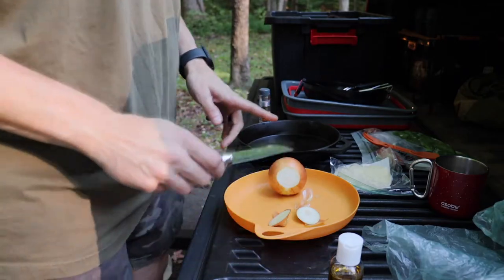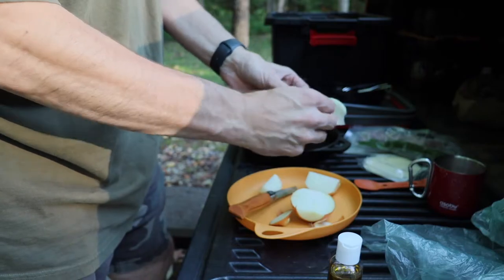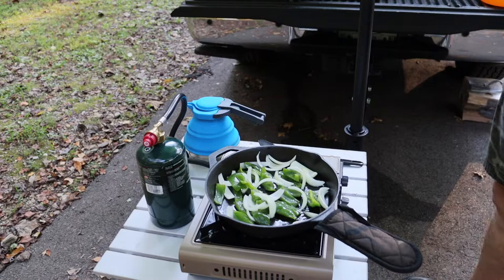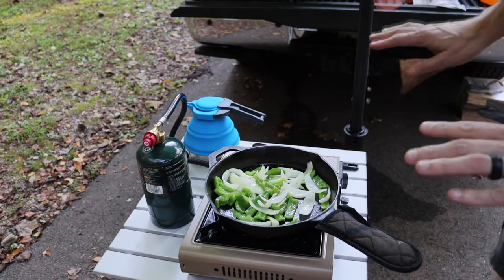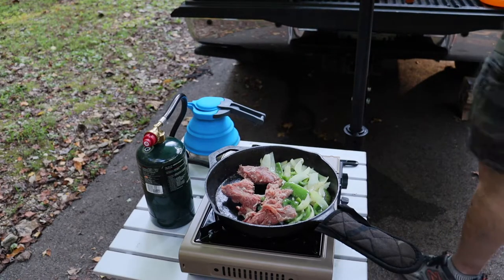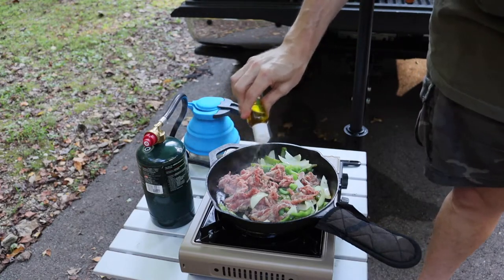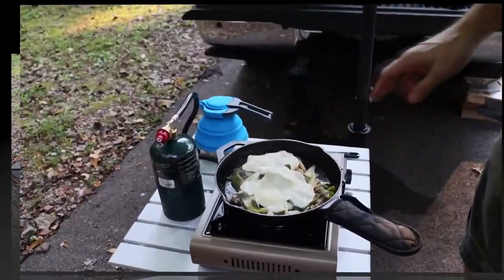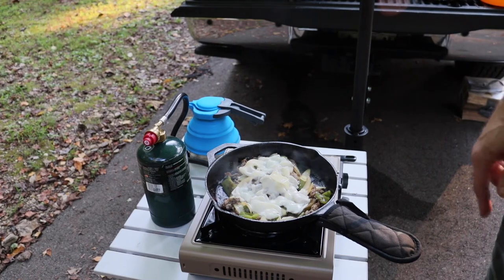Bunless Philly Cheese Steak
Doing my take on Bunless Philly Cheese Stake.

Amazon Link
Nomadic Gear Backpack Clip

Other Cameras used
Canon SL3